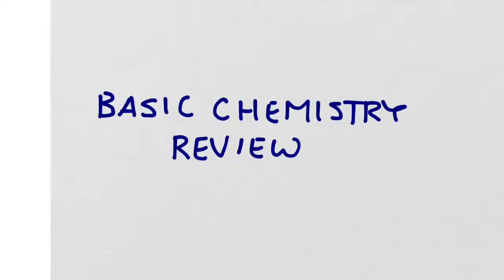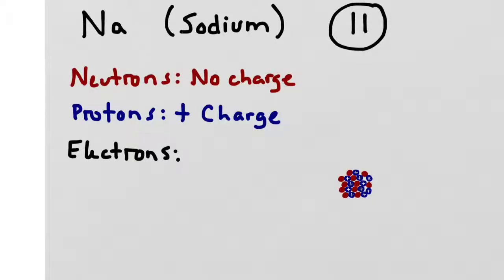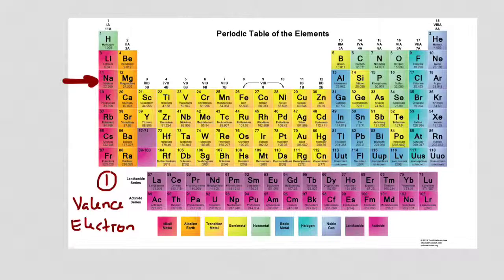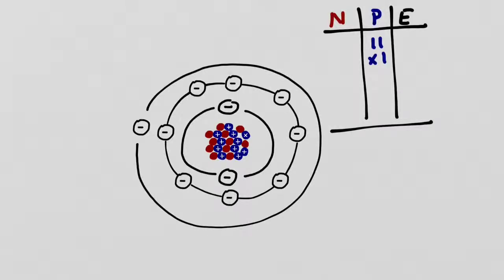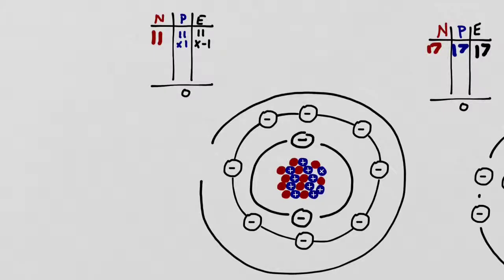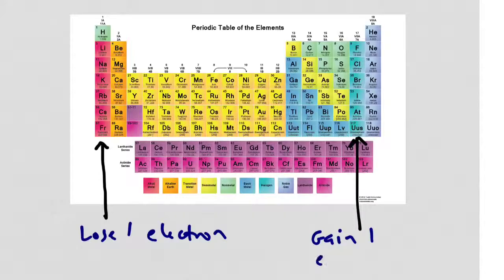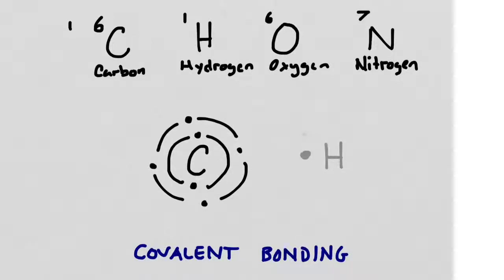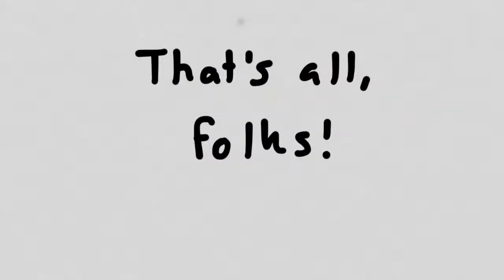The Octet Rule, Ionic Bonding, Covalent Bonding & The Periodic Table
An overview of some major concepts from chemistry that are especially important in biology. This video covers how to read and interpret the Periodic Table, Subatomic Particles (electrons, neutrons and protons), The Octet Rule, and Covalent Bonding vs. Ionic Bonding.

Avoid plagiarism, cite BOGObiology as a source!

[BOGObiology]. (2016, February 7). The Octet Rule, Ionic Bonding, Covalent Bonding & The Periodic Table. [Video File].